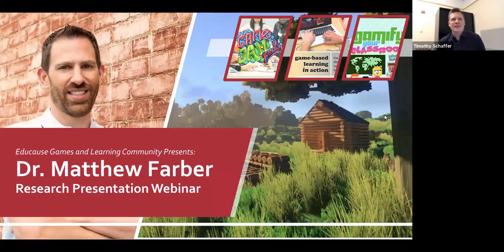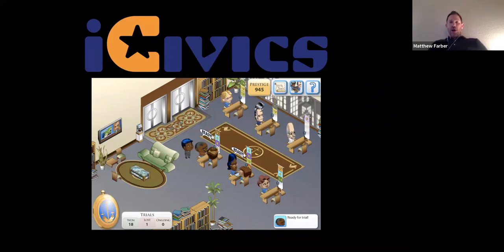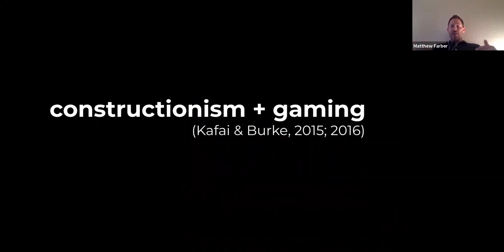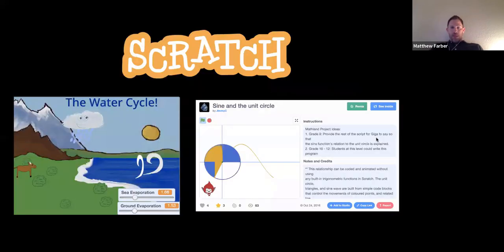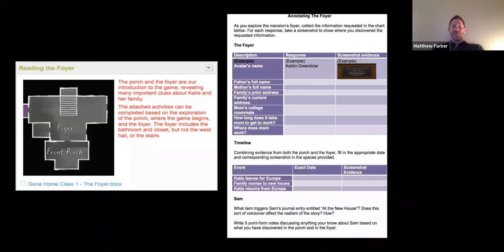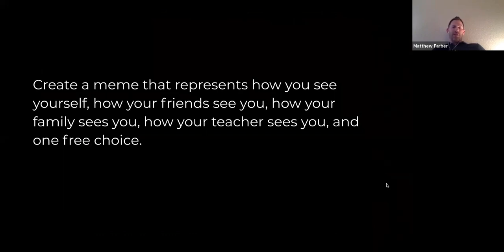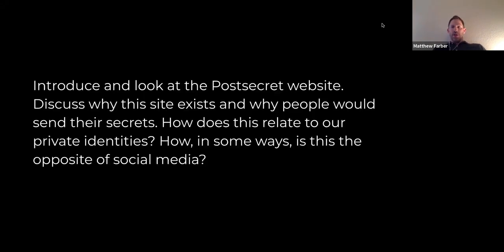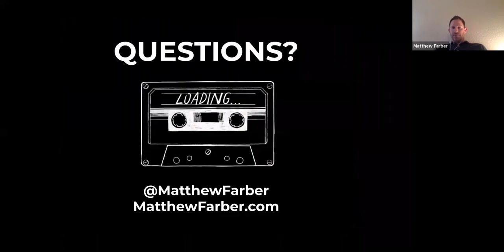EDUCAUSE Games & Learning Webinar